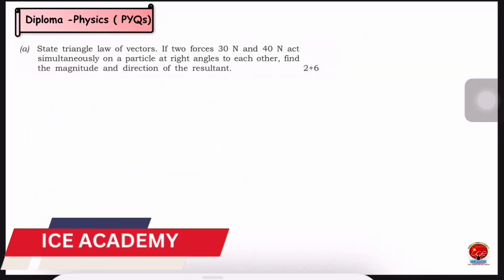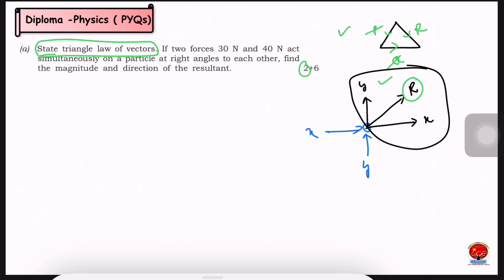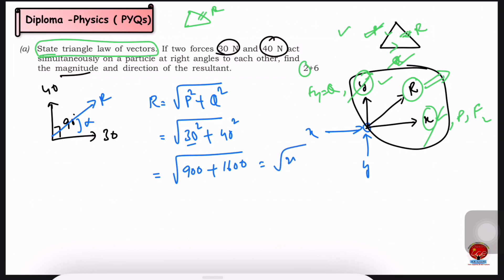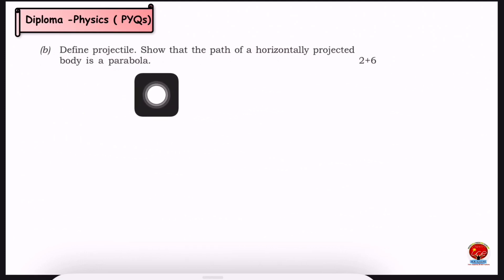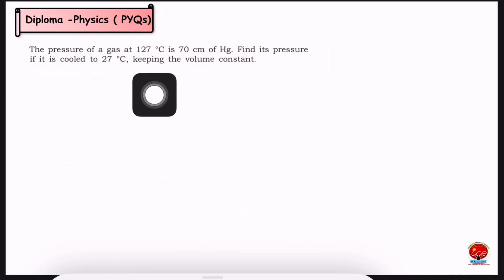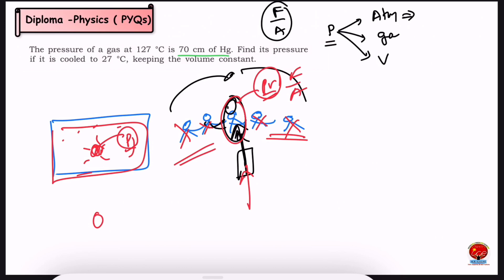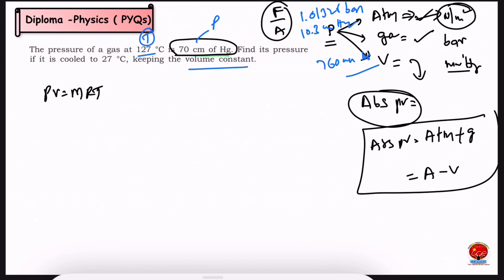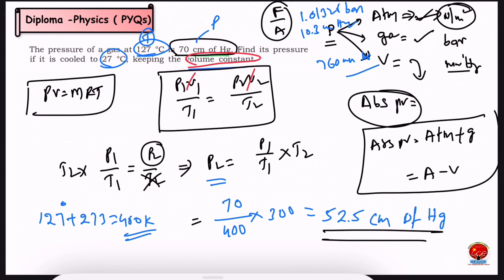Diploma 1st year physics | Important questions ,PYQS ,Diplomaphysics 1st semester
Diploma 1st year physics | Important questions ,

MODULE :1

🔥 🛠 ⚙️ ENGINEERING MECHANICS

💎🔥💎ARTHEMATIC BITS